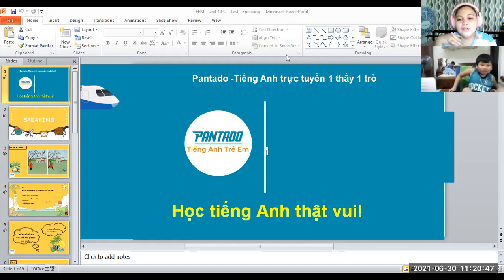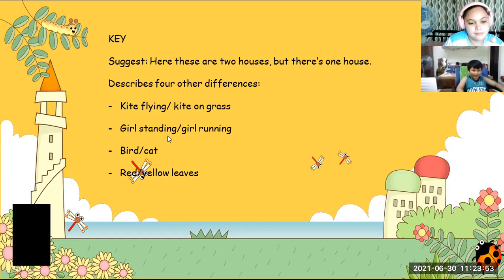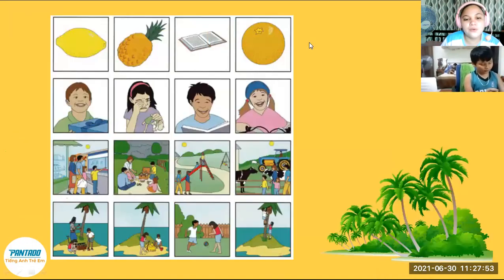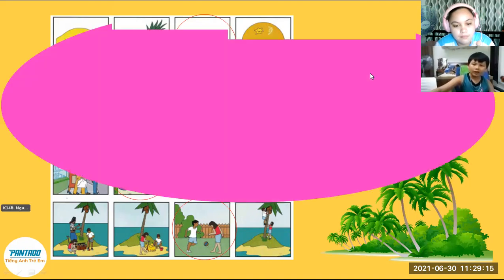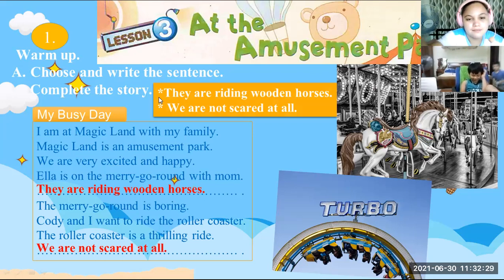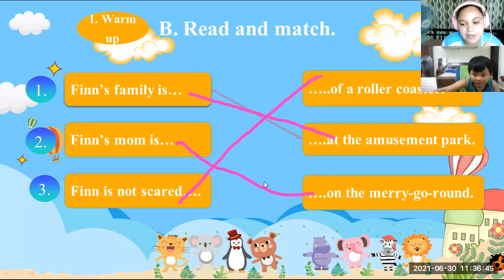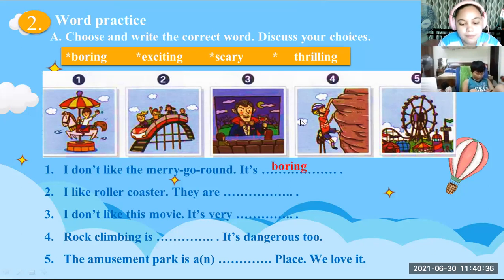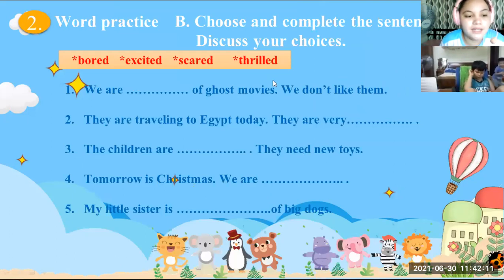pk560 6/30/21 movers - unit 40 c / d